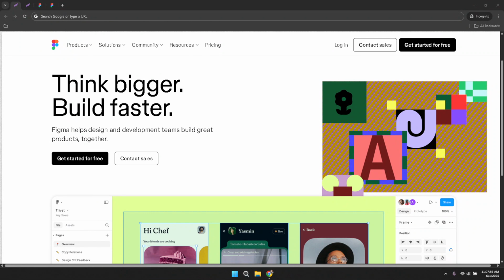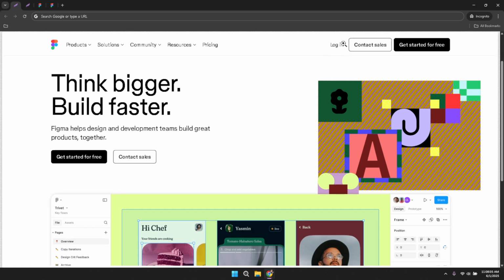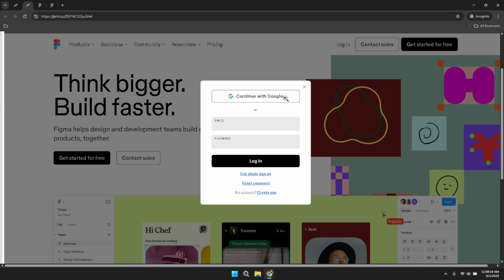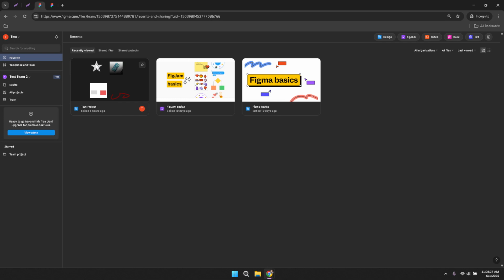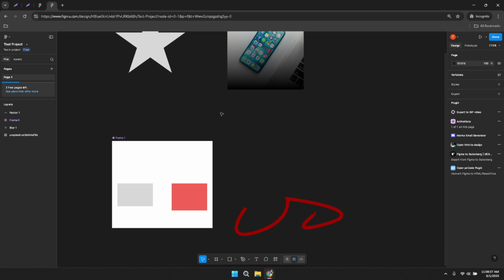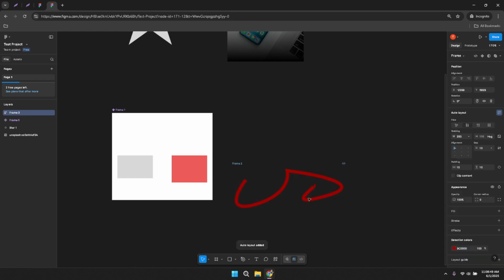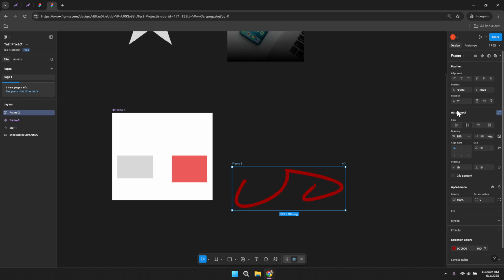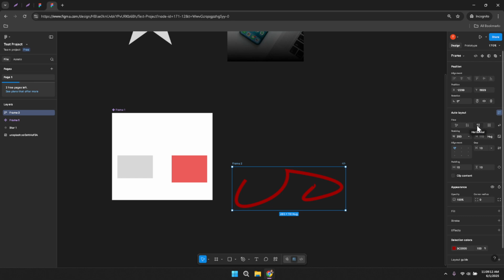How To Make Any Design Responsive In Figma (Full 2025 Guide)